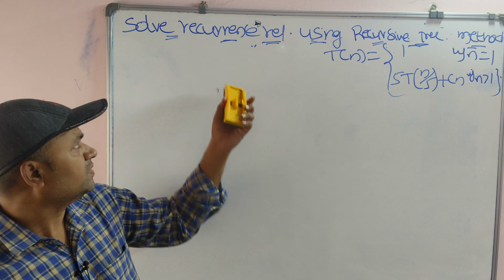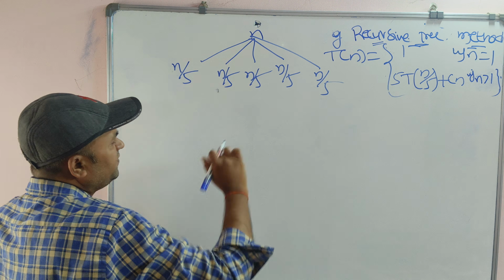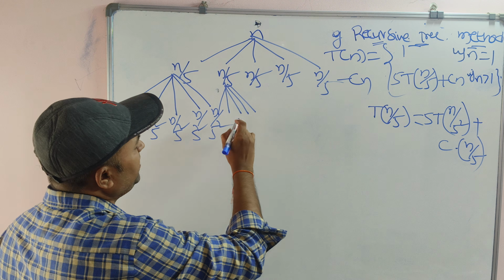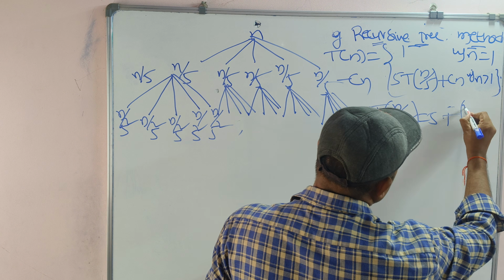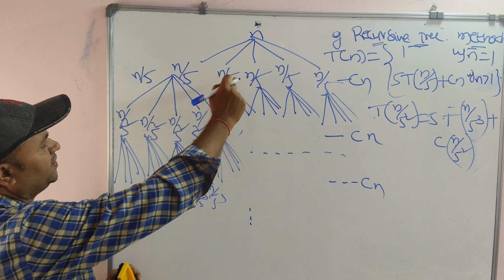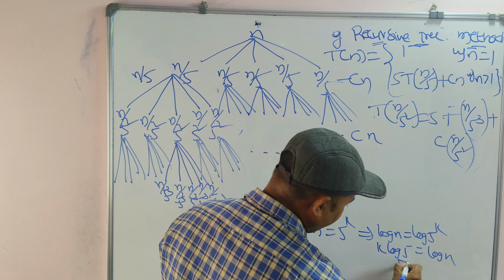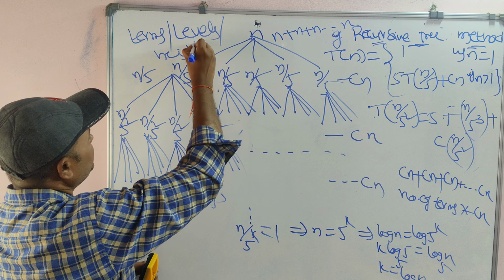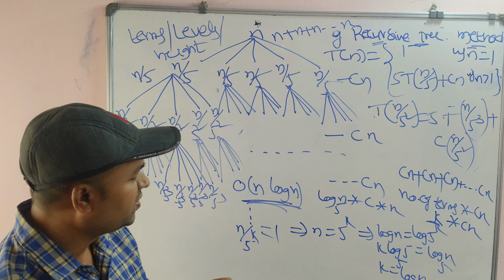Solve Recurrence Relation T(n)= 5T(n/5) +n using Recursive Tree Method || DAA || Algorithms